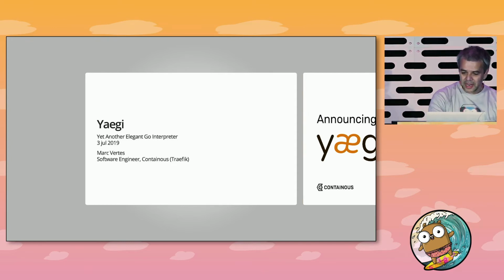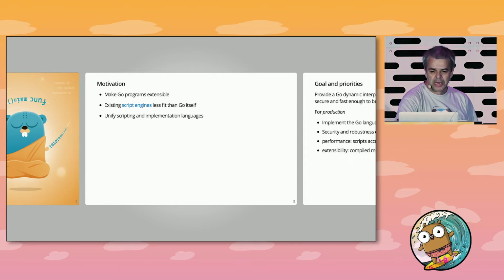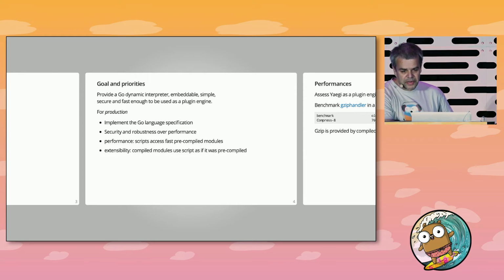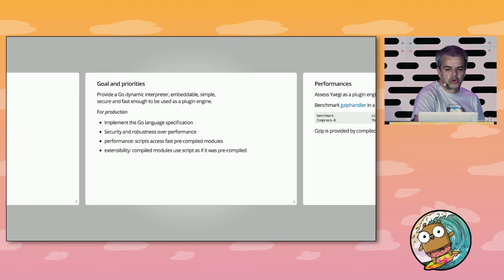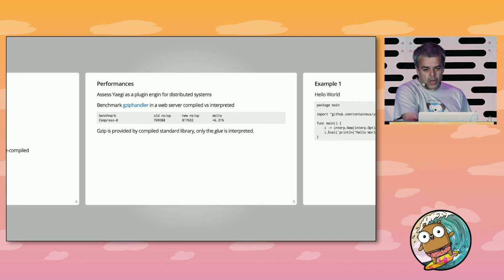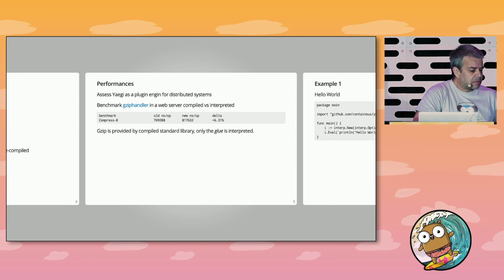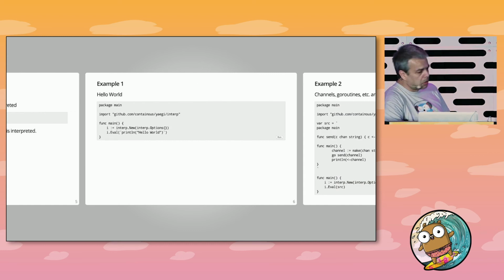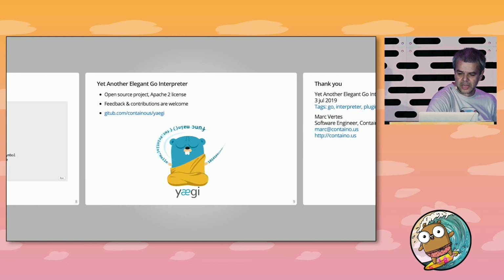GopherCon 2019: Yet Another Elegant Go Interpreter - Marc Vertes